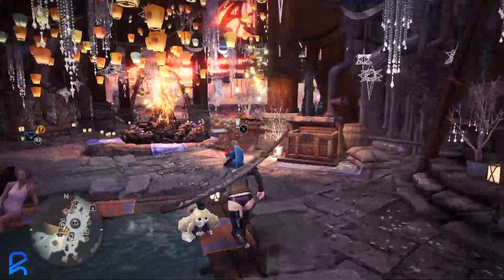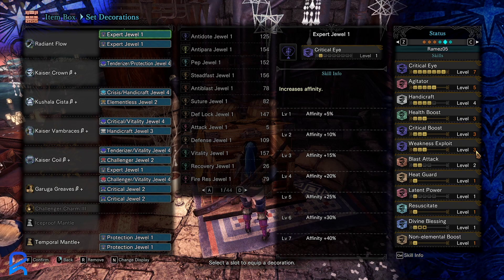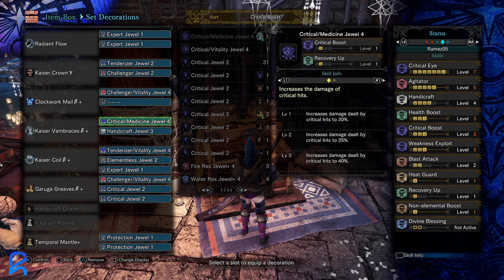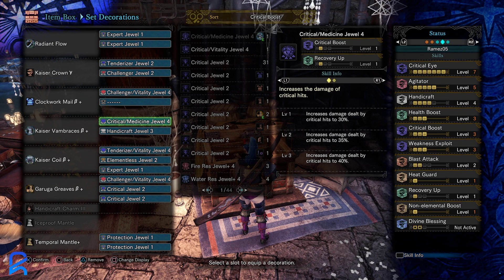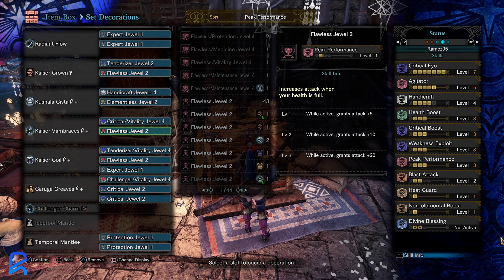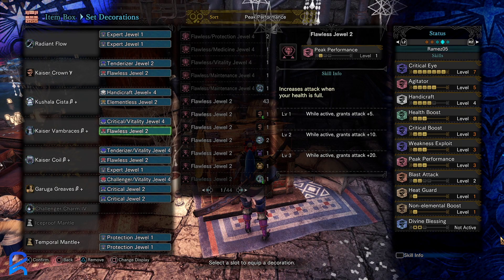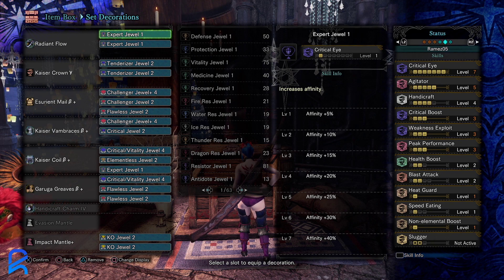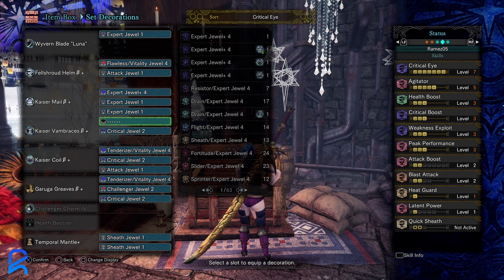Monster Hunter World - The Best End Game Master's Touch Builds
This video covers different Master's Touch builds that are usable for Long Sword, Insect Glaive, Hammer, Sword and Shield, Switch Axe and Hunting Horn if you like.